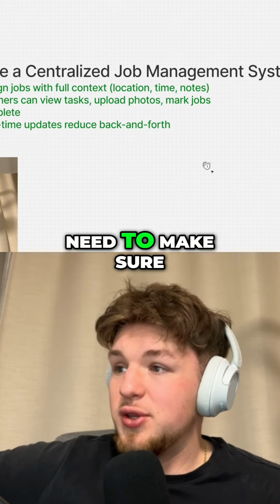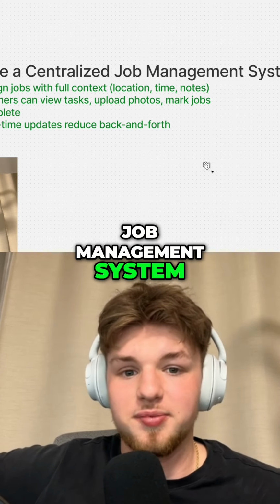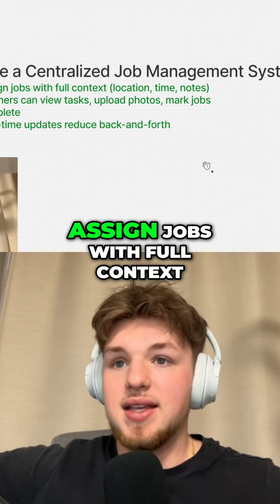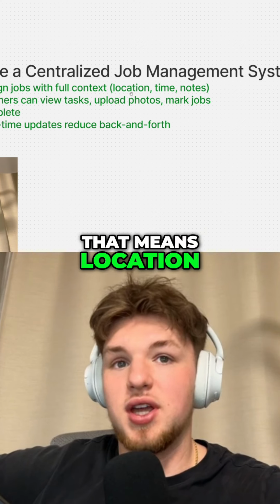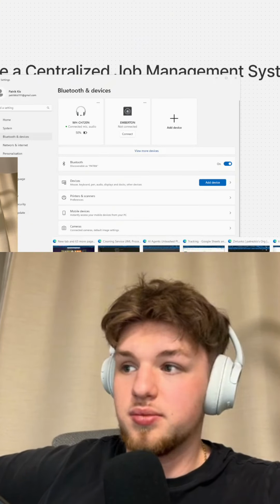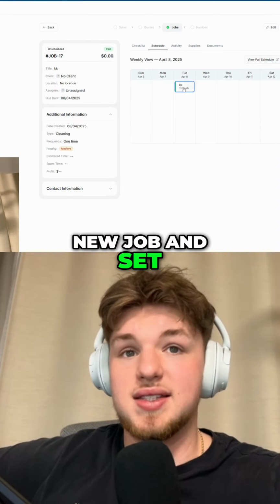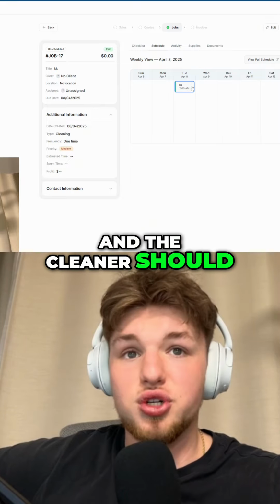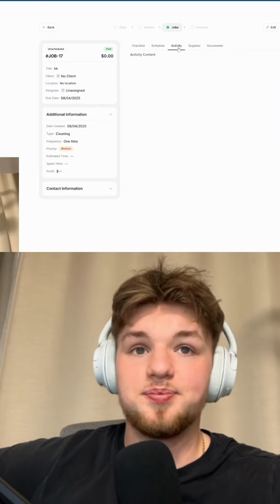Boost Cleaning Quality: Job Management System Secrets Revealed!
Increase job quality, cut costs & filter employees. We set clear expectations with checklists and client preferences. A centralized job management system and automated follow-ups ensure satisfied clients and cleaners.